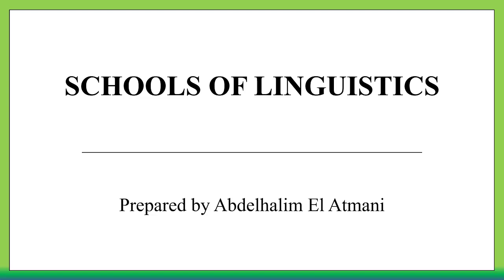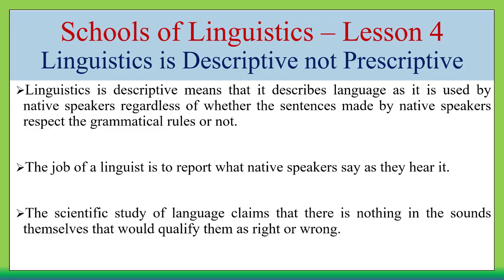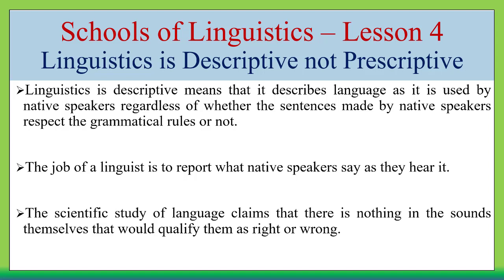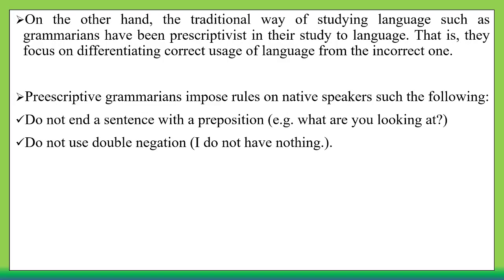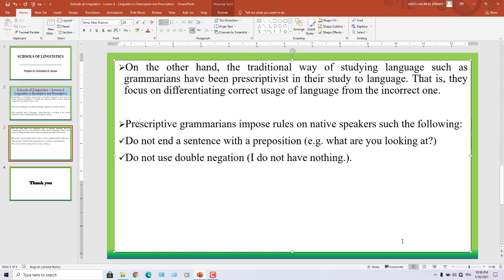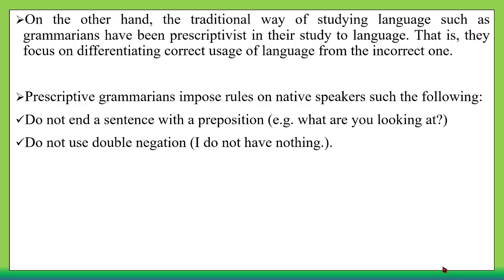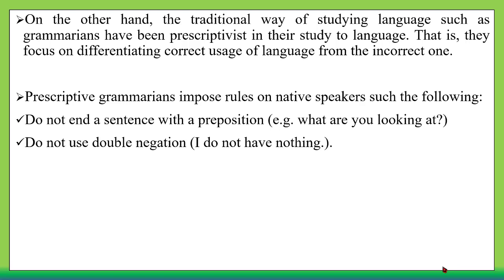Schools of Linguistics - Lesson 4 - Linguistics is Descriptive not Prescriptive